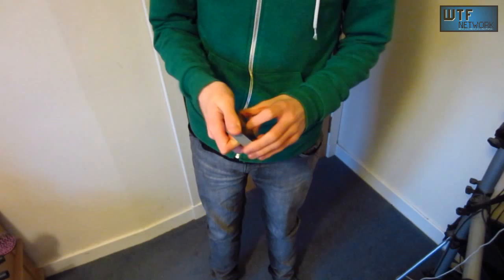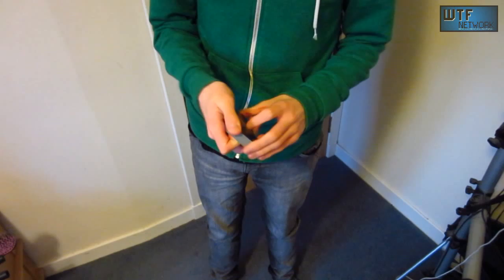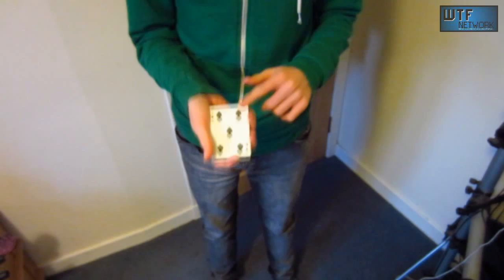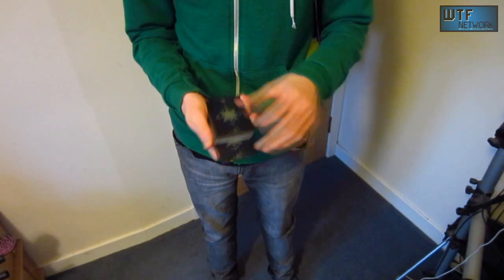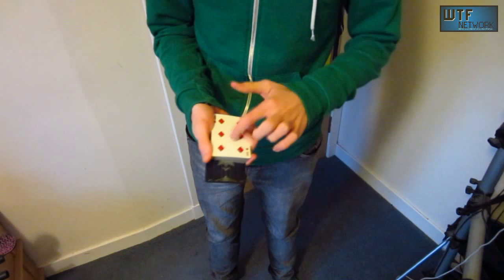Tivo 2.0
A trick by Dan and Dave Buck